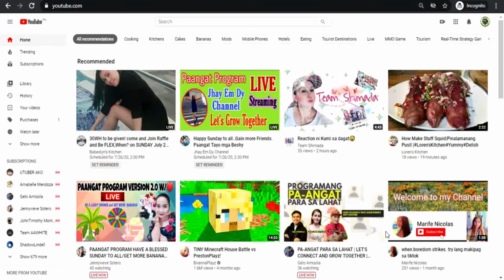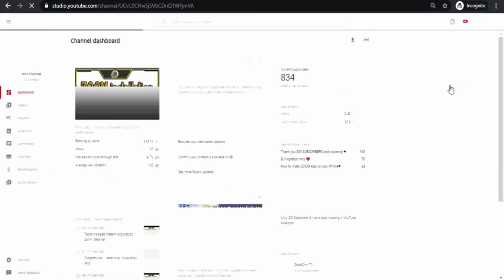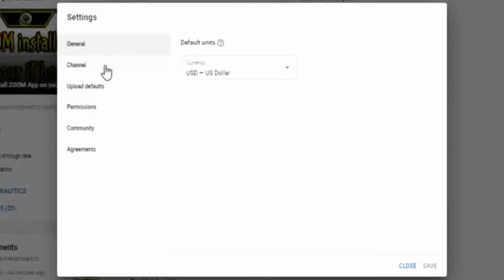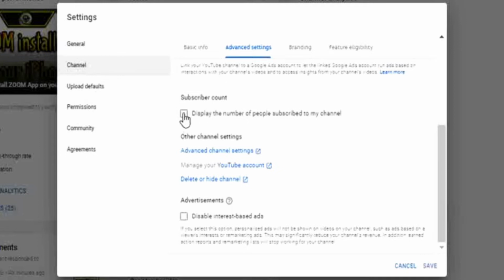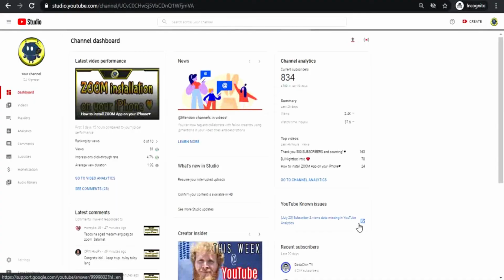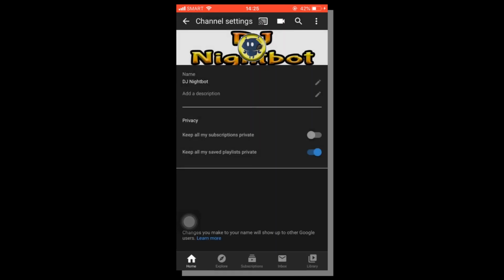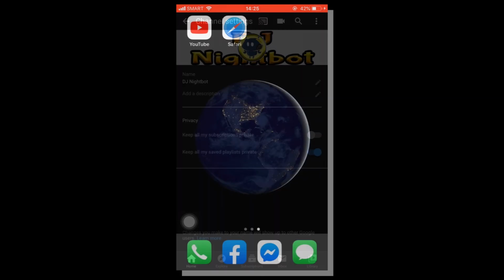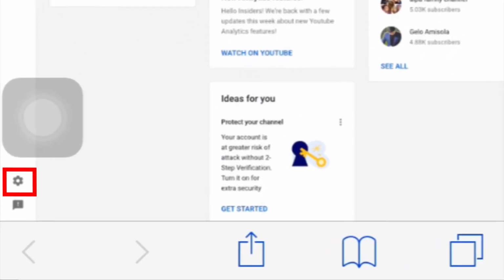How to HIDE/UNHIDE your SUBSCRIBER Count? ♥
A step-by-step guide on how to hide or unhide your subscriber count in your Youtube Channel.